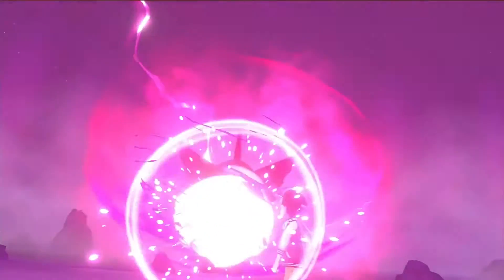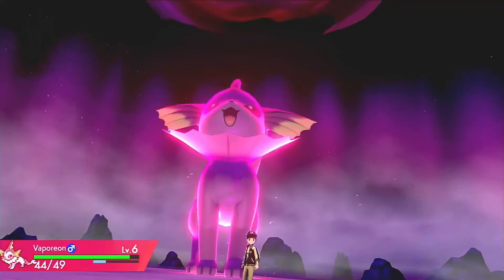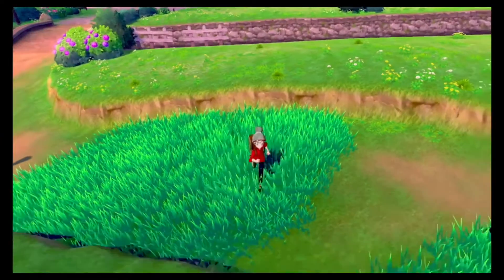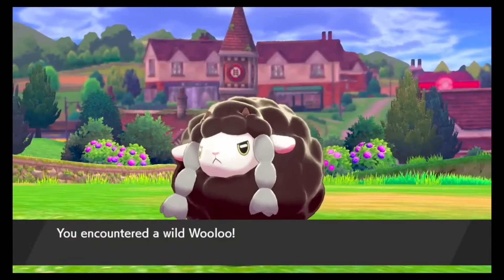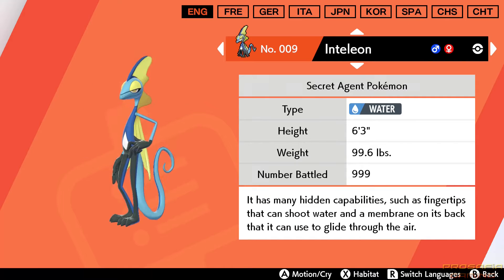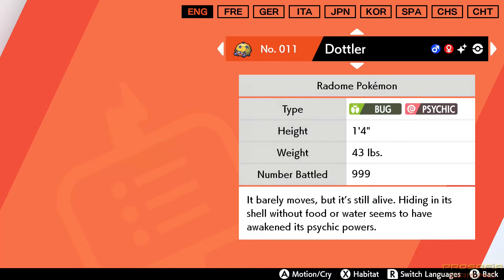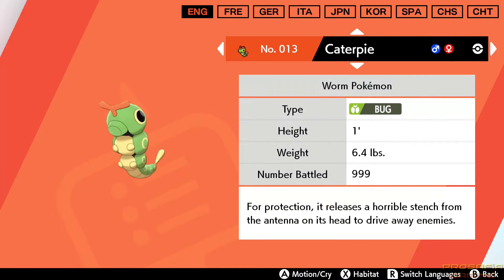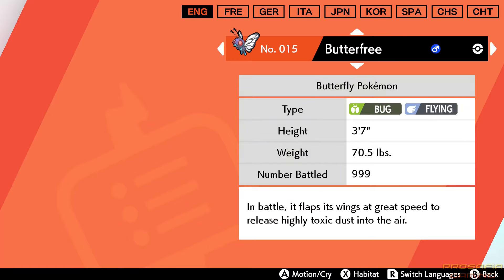Quick shiny tutorial for Pokemon Sword and Shield